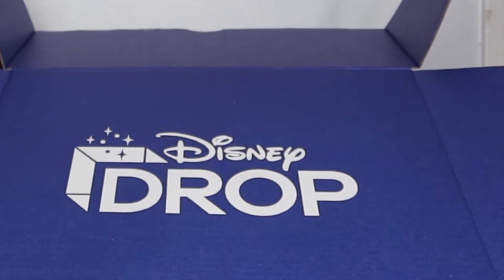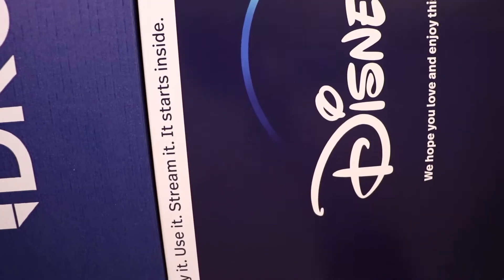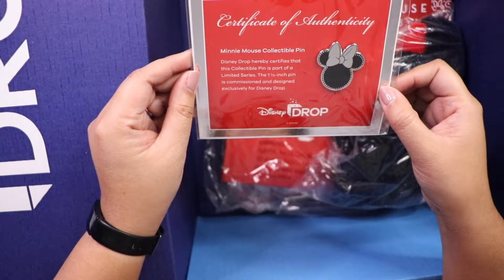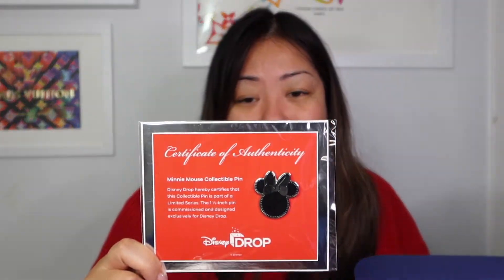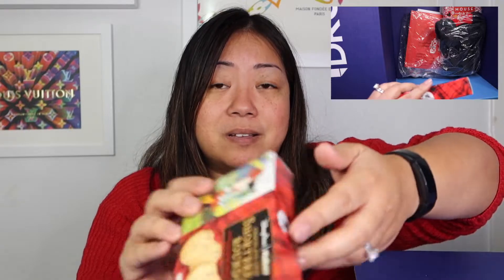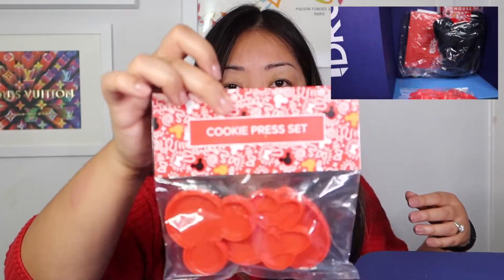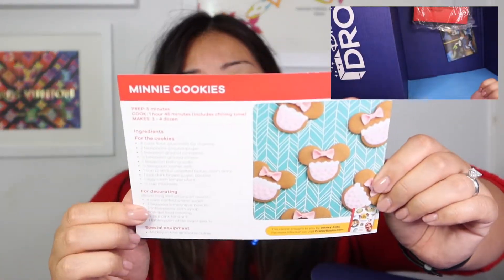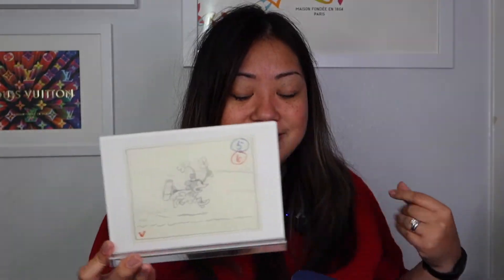Unboxing Disney+ Gift Box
Unboxing Disney+ Gift (Drop) Box